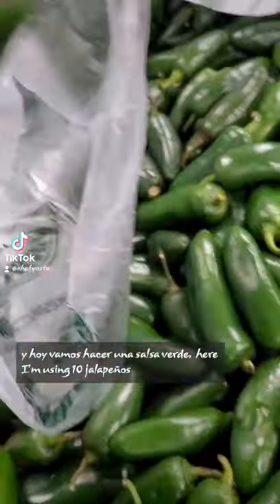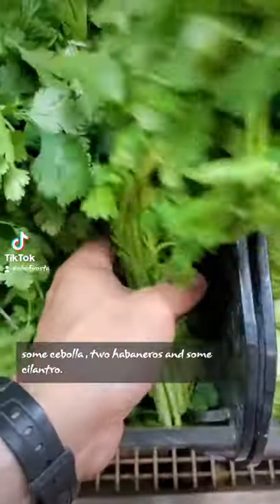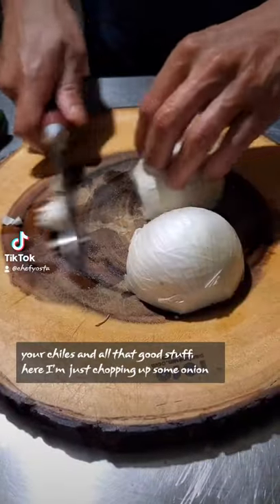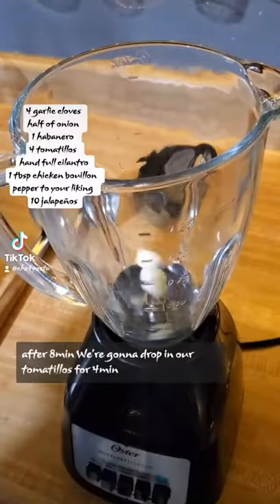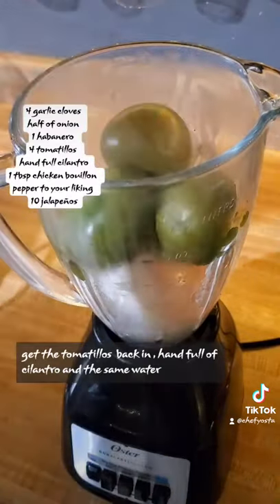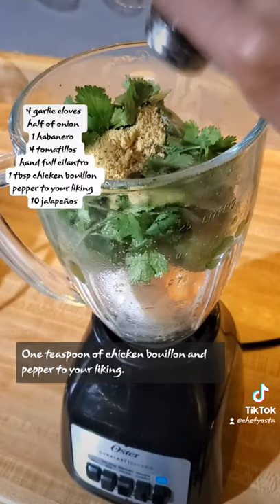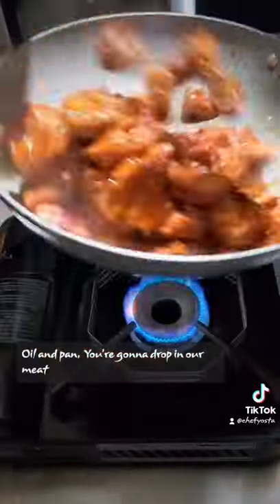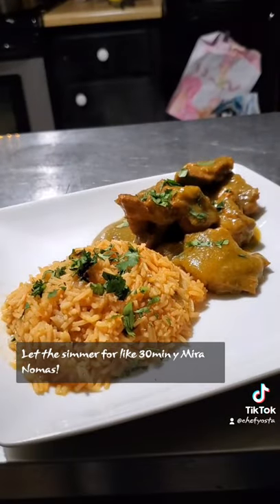This is my pork short ribs with salsa verde. 🔪🧅🧄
10 jalapeños
1 habanero or 2 for more spice
4 tomatillos
4 garlic cloves
half of onion
hand full cilantro
1 tbsp chicken bouillon
pepper to your liking